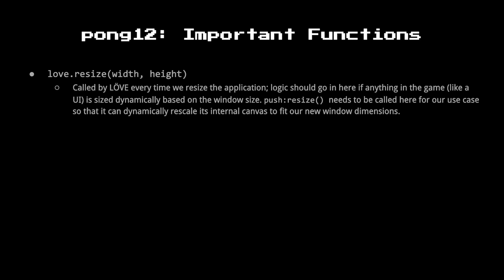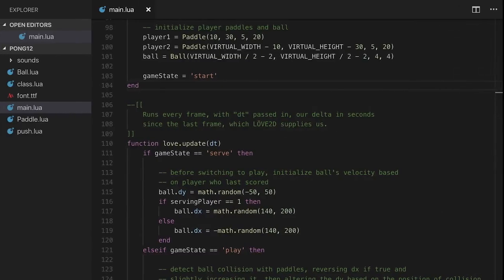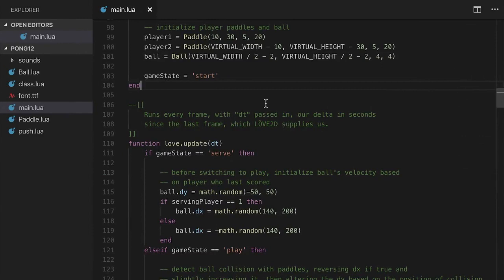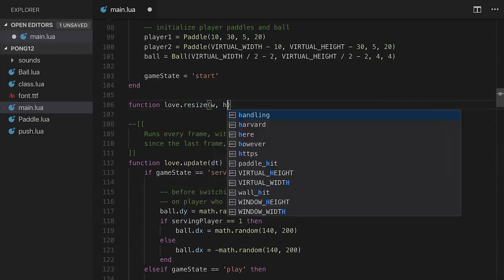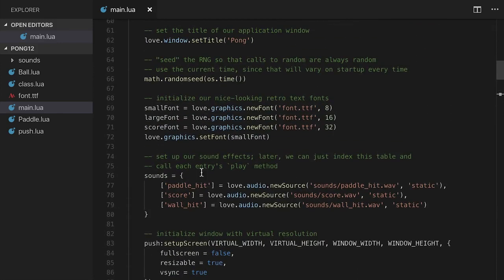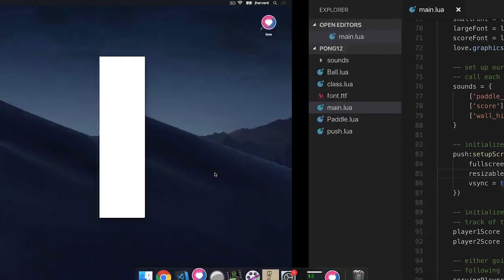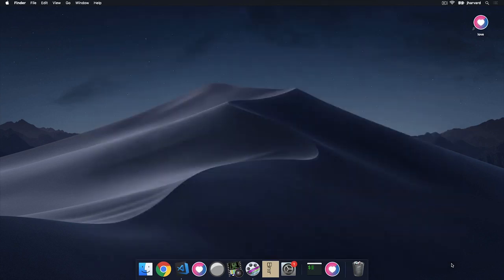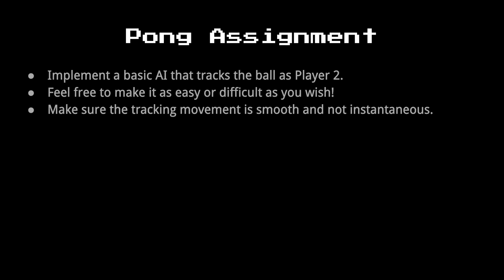Games pong 12